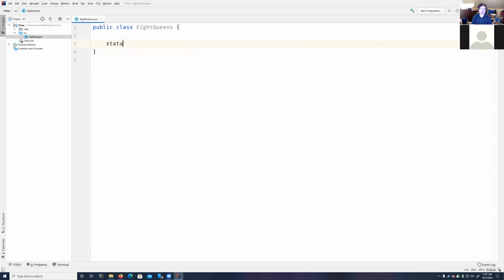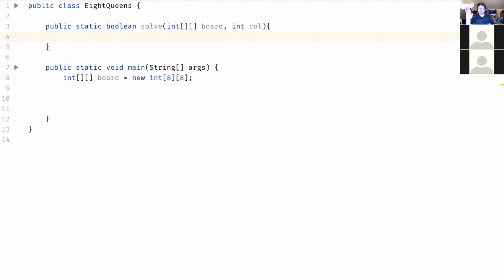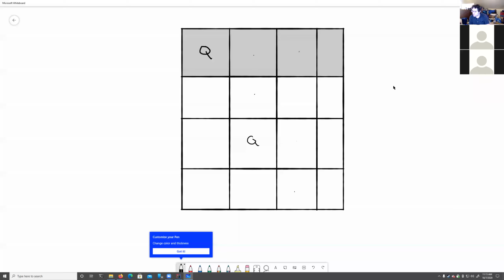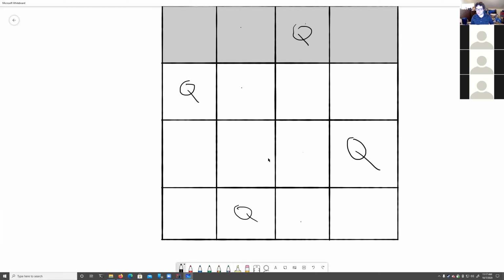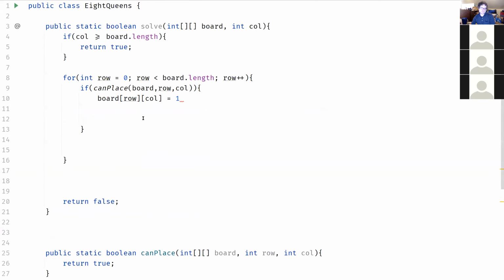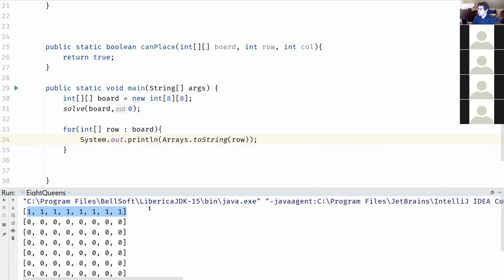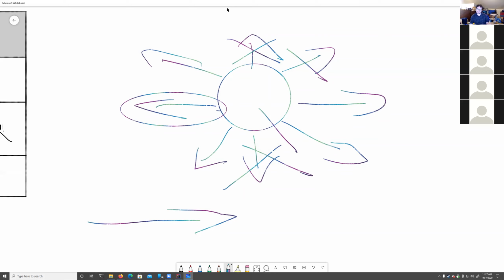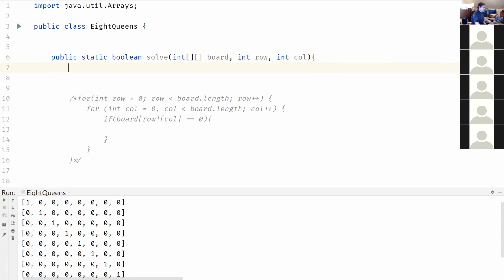Chess How To